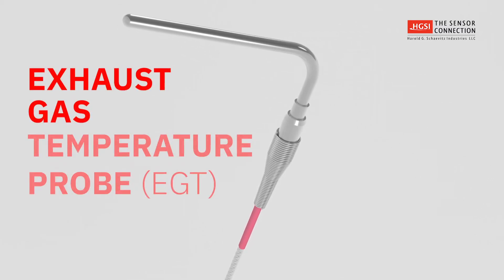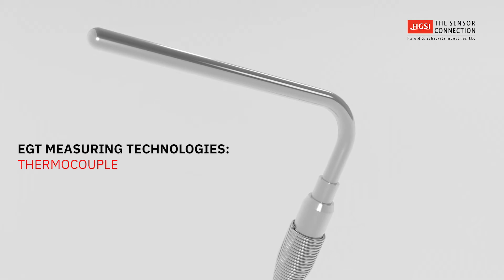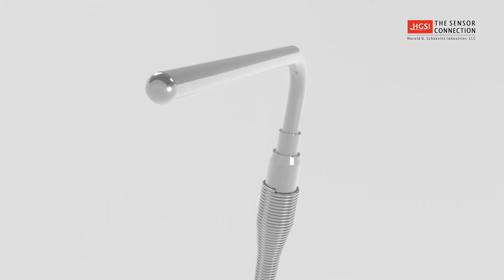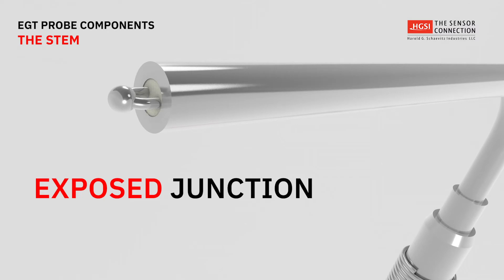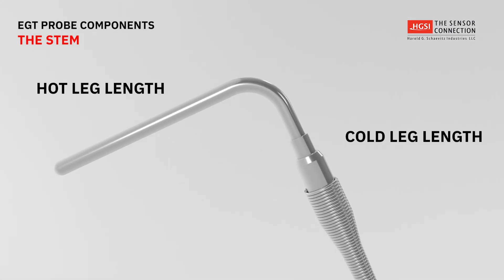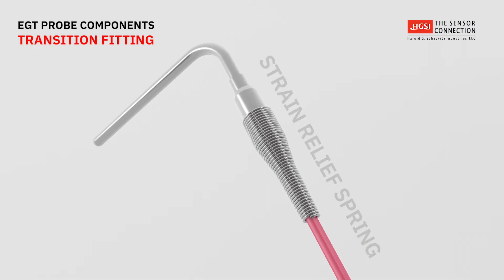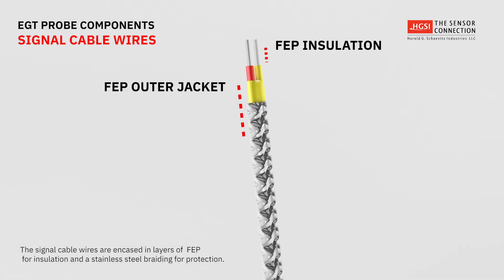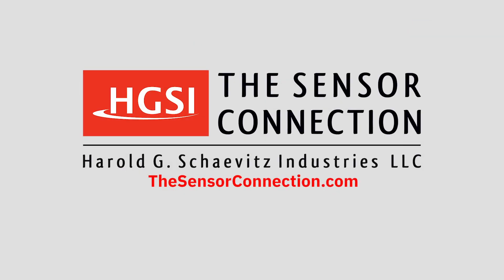What is an EGT Probe Thermocouple? How Does it Work?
What is an EGT Probe? How Does it Work? We are asked these questions by our customers just about every day. Exhaust Gas temperature probes are an important tool for monitoring engine temperatures. But there is a lot more going on below the surface than meets the eye. We made this video to help educate and inform our customers about the technology. We hope you enjoy it!

Our EGT probes are Made in the USA and engineered for performance. Talk with the experts - The Sensor Connection.

EGT Probe Basics – EGT Probe Tutorial

Exhaust Gas Temperature (EGT) Probes are sensors that measure and convert the temperature of exhaust gas into a corresponding electrical signal. This electrical signal is then measured and displayed as a readable temperature by a monitoring instrument such as an EGT gauge.

Measuring Technologies
The 3 most common measurement technologies used in EGT probes are Thermocouple, RTD, and Thermistor.  This video will focus on Thermocouple EGT probes, since they are the most widely used.

How Does an EGT Probe Thermocouple work?
An EGT Probe Thermocouple consists of two conductors made from dissimilar metals, welded together at one end to form a junction.  When the junction is heated or cooled, an emf voltage is created.  A thermocouple gauge, amplifier, or other electronic instrument measures the EMF voltage and will display the correct temperature of the junction.

The Anatomy of a Sensor Connection EGT Probe Thermocouple
Sensor Connection EGT probe thermocouples have the following components.

The Stem.  The outer sheath of the stem is a tube made from a metal such as stainless steel or Inconel.  Inside the sheath tube are two thin thermocouple conductors that are supported & protected by a compacted powder made from the mineral magnesium oxide.

At the tip of the Stem the two thermocouple conductors are welded together to form the measuring junction, this junction may be exposed or enclosed.
Since exposed junctions come in direct contact with the exhaust gas, they have the fastest response time but have a shorter service life.

Enclosed ungrounded junctions do not come in direct contact with the exhaust gas and as a result will have a slower response time, but as a benefit, a longer service life.

An EGT probe with a 90 degree bend has both a hot & cold leg length.  These leg lengths can be customized to fit a customer’s specific application.

At the base of the Stem is a transition fitting.  This is the point which the Stem’s conductors end and are welded to the start of the Signal Cable wires.  A high service temperature Epoxy is then injected into the transition fitting to support the wires and protect against the entry of liquids.

Next, a strain relief spring is threaded onto the transition fitting.   The strain relief prevents sharp bending of the signal cable to ensure reliability and longevity at this critical attachment point.

The signal cable wires are stranded and made from the same thermocouple metals as the stem conductors.  The two signal wires have a layer of Teflon for insulation and an additional water proof Teflon outer jacket, followed by a stainless-steel braiding to protect the cable from nicks, cuts, and abrasions.

These components come together to create an exhaust gas temperature probe that is precise, dependable, and customized to satisfy your demanding application.

With the largest selection of high-performance American made EGT probes available anywhere, choose the industry leaders.

The Sensor Connection….
Performance and Reliability is Our business.
Thanks for being on our team!